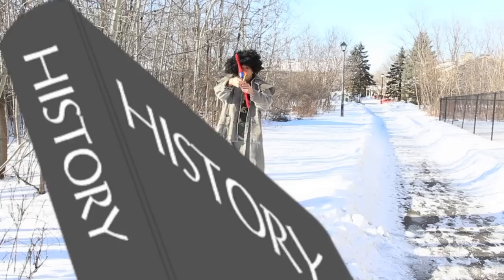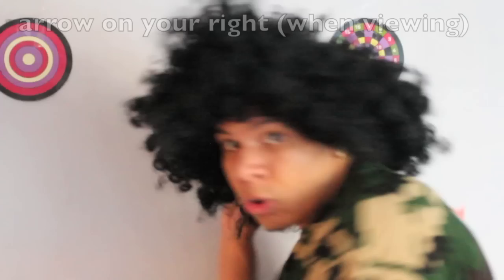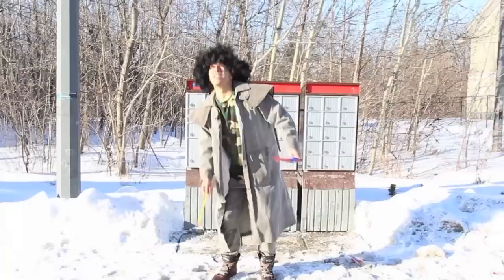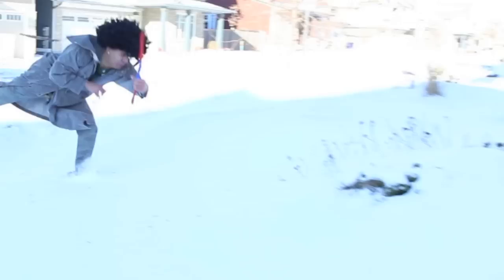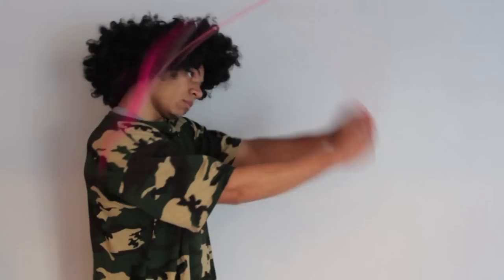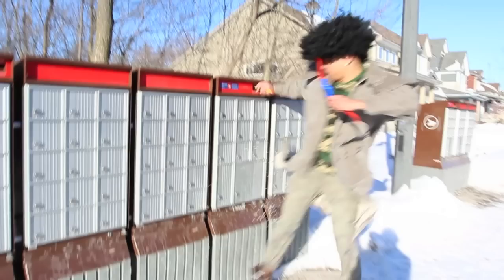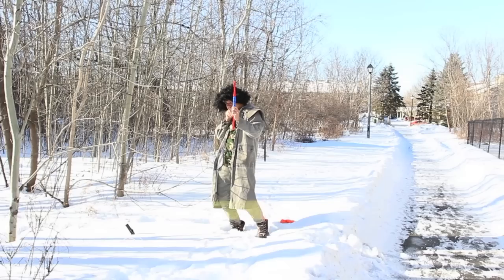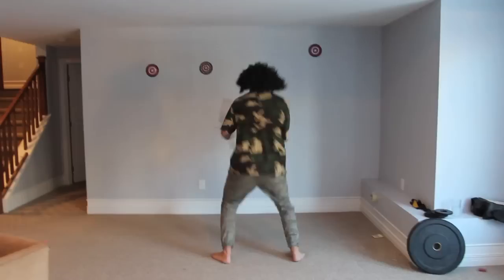Lars Andersen: a new level of archery (PARODY)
Parody of The ultimate archery trick!

MY VIDEO WON'T MAKE SENSE IF YOU HAVEN'T SEEN THE ORIGINAL! SO GO WATCH IT NOW!

It's actually very cool in and informative, but I couldn't help but make a parody to it!

SHARE with a friend if you enjoyed the video :)

COMMENT where you are from and your favourite part if you read this!